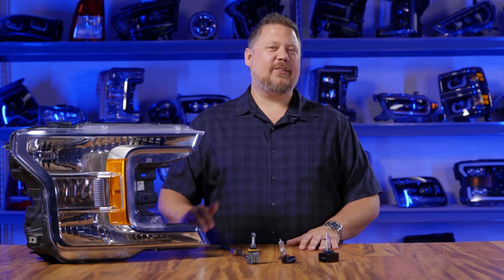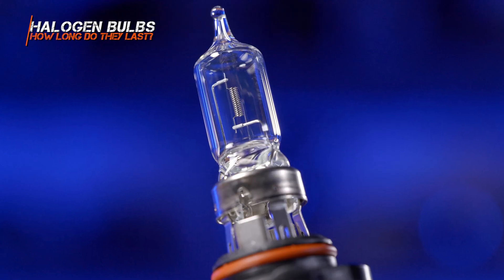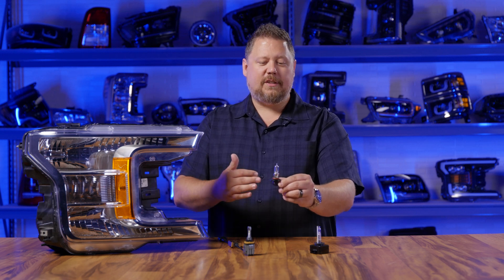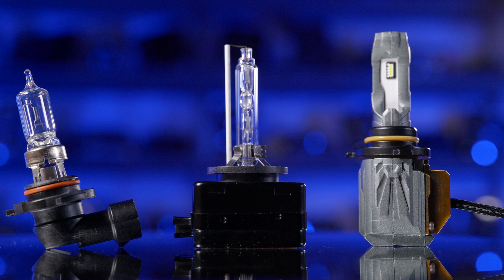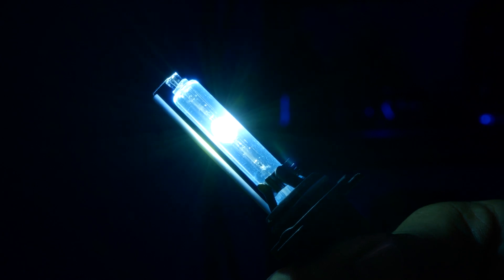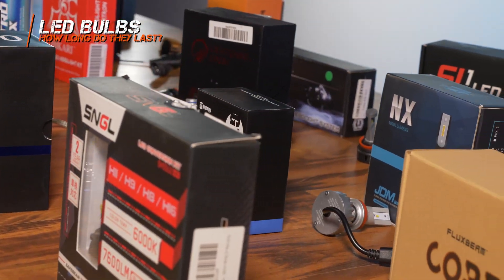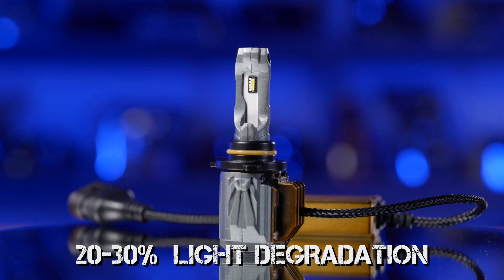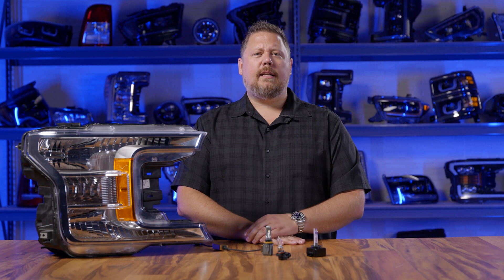Why Headlights Lose Brightness Over Time! 🚘 💡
Have you ever wondered why your headlights aren't as bright as they maybe once were? You're not going crazy - this is a real thing and it is called Bulb Degradation! Chris goes over the causes and characteristics of bulb degradation for not only Halogen bulbs, but for HID systems and LED bulbs too! 💡 🔎

0:00 - Intro
0:34 - Halogen Bulb Degradation
2:16 - HID Bulb Degradation
3:48 - LED Bulb Degradation
5:00 - In Review